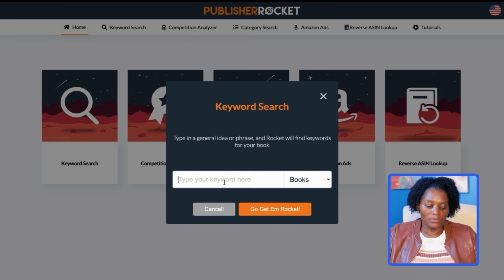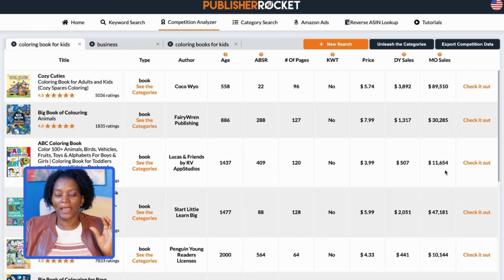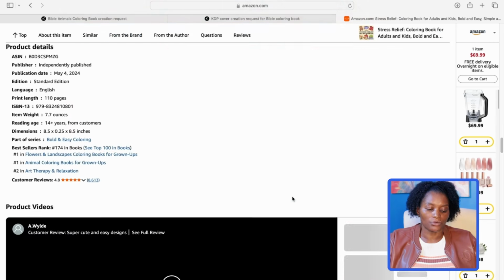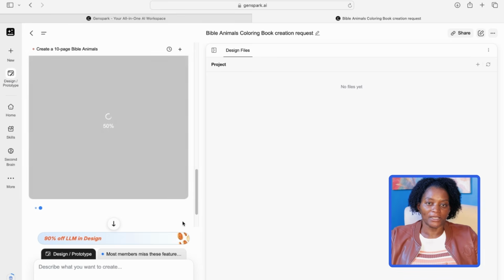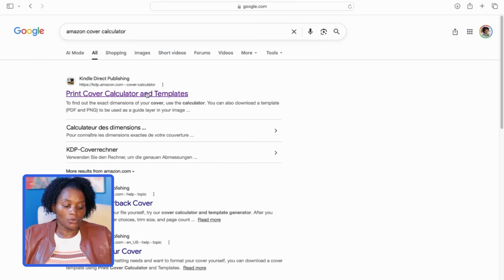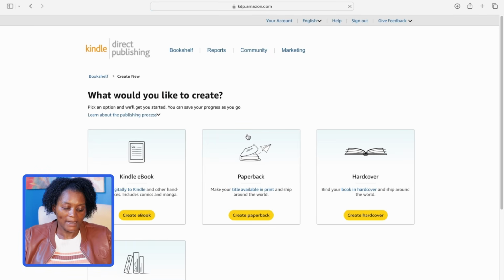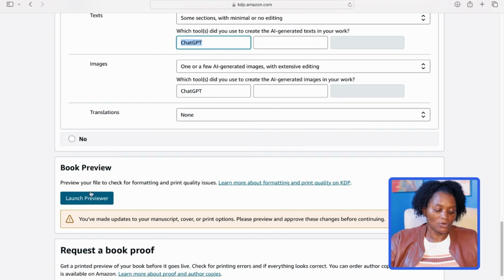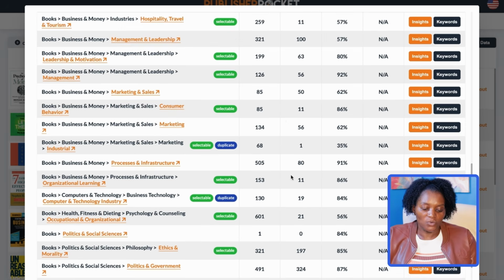I’ve Done Amazon KDP for 7 Years — Here’s How I’d Start Again Today (Beginner-Friendly)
Amazon KDP has changed and the biggest opportunity for beginners may not be creating more books, but knowing which books to create before you publish. In this Amazon KDP tutorial, I show you my complete process for creating and publishing books with AI, from finding in-demand niches to getting your book live on Amazon.

You’ll see how to use Publisher Rocket for KDP keyword research, analyze bestselling books and competition, create an AI coloring book, design the cover, upload everything to Amazon KDP, and choose categories strategically.

If you’re looking for how to start Amazon KDP for beginners, how to create low-content books with AI, or how to publish a book on Amazon, this video gives you the full step-by-step process.

Stay until the end because I reveal how I research KDP categories with lower competition and use them to pursue the Amazon bestseller badge.